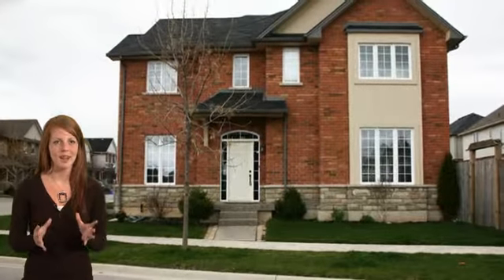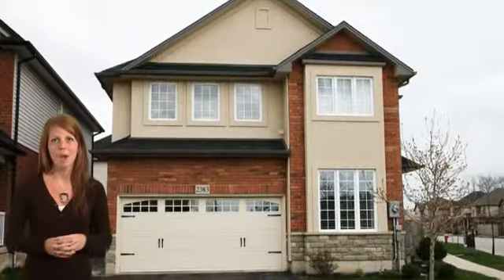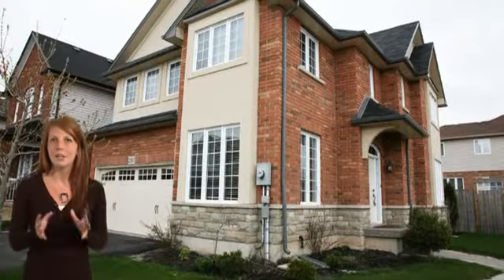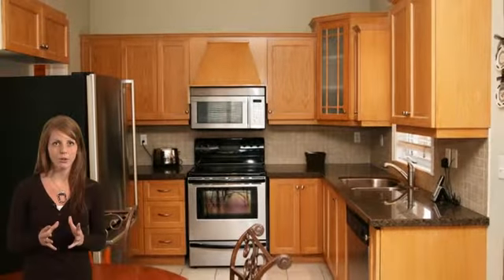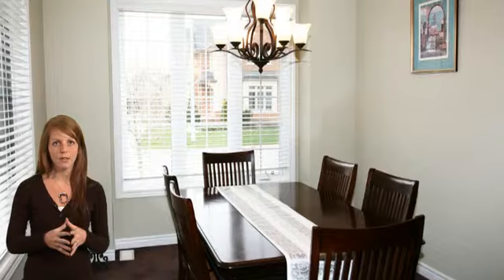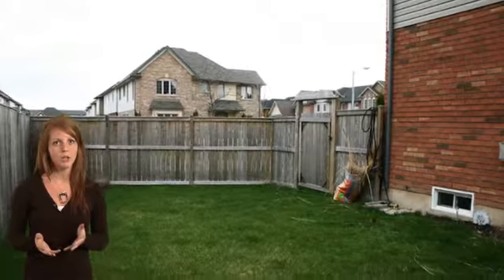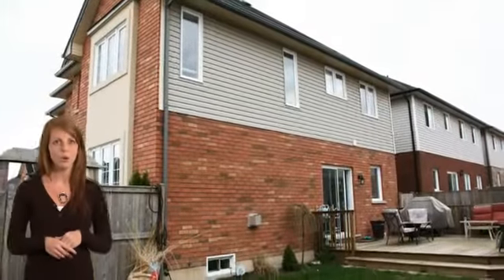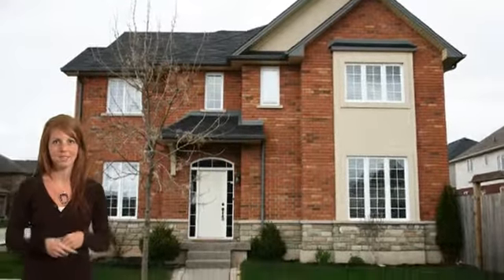Burlington Home For Sale - 2383 Norland Drive